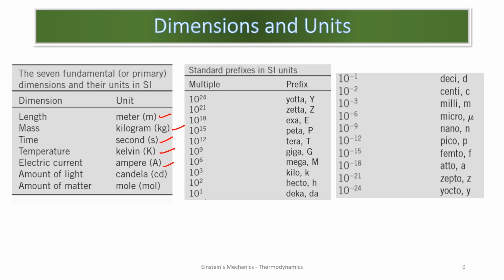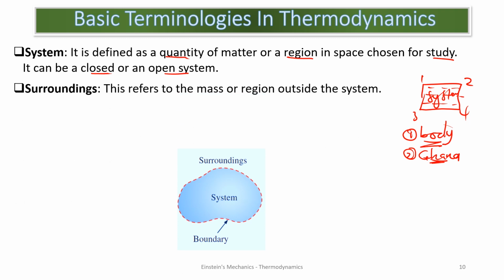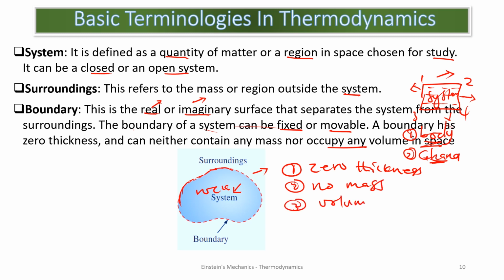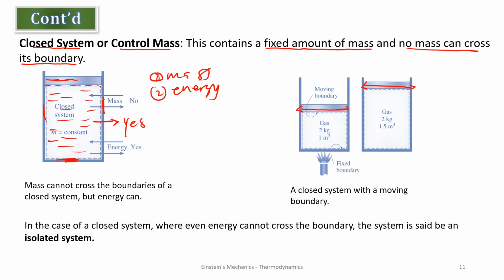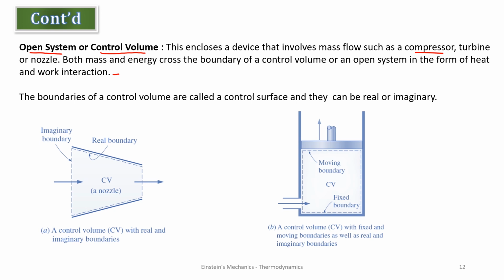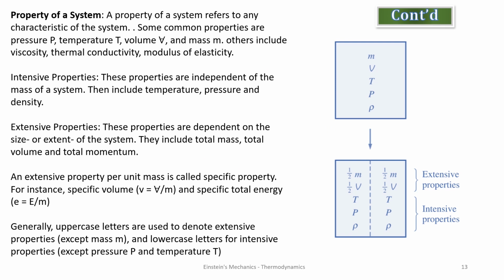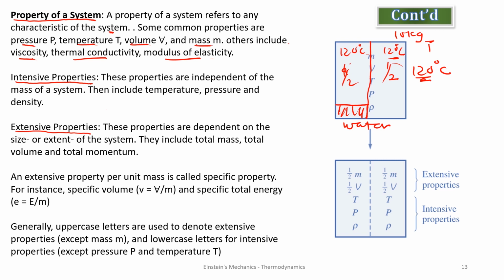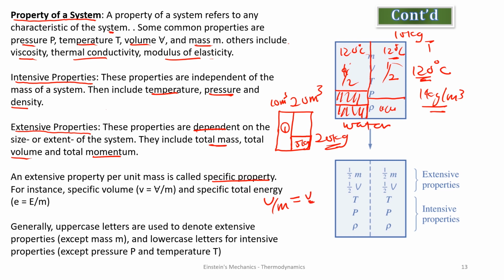Ep2 Applications of Thermodynamics Systems and Continuum Assumptions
This episode talks about the continuum assumption and other thermodynamic systems.